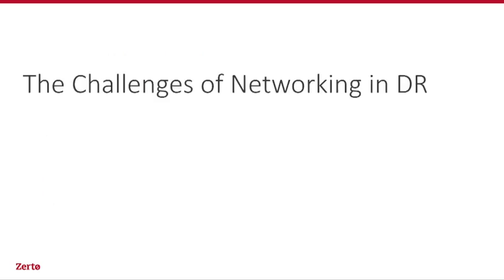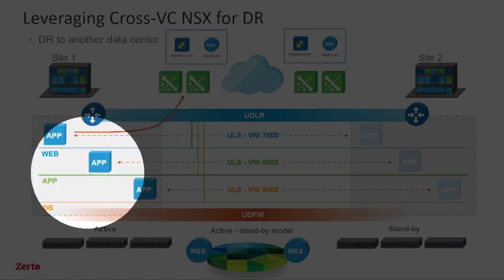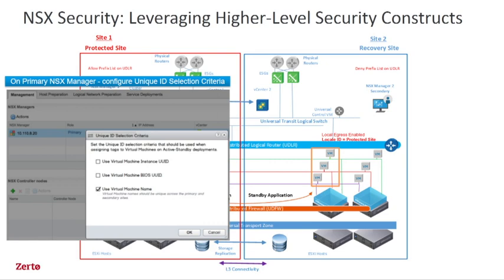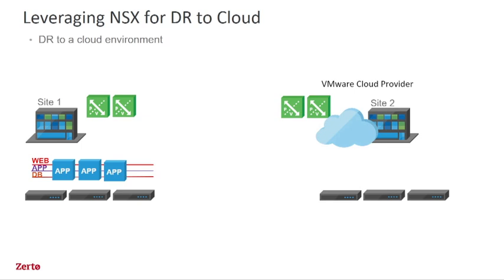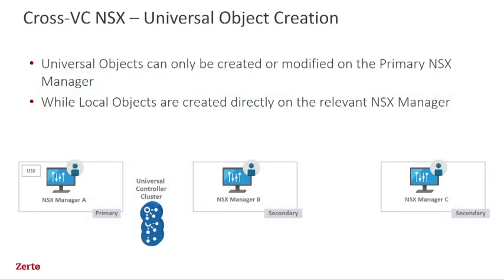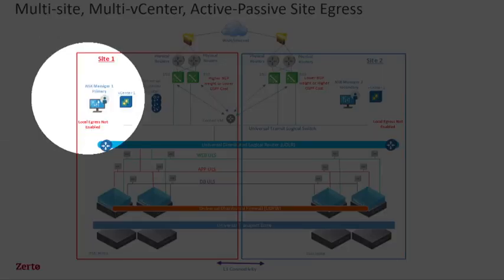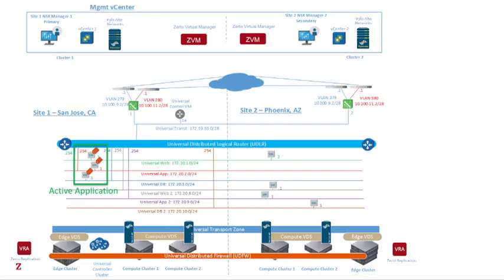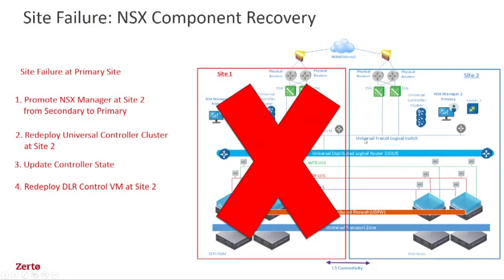Best Practices - Networking for Failover & Failover Tests VMware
Networking for failover and failover tests doesn’t have to be the most complex and dreaded part of your job. Join zExpert, Gijsbert Janssen van Doorn and VMware Sr. Technical Product Manager, Humair Ahmed, to see how simply you can configure your networking using Zerto and NSX. In this session we’ll discuss best practices on how to design your network to be able to quickly recover from a disaster and how to test recovery of your applications without impacting production. You’ll never do failovers the same again.